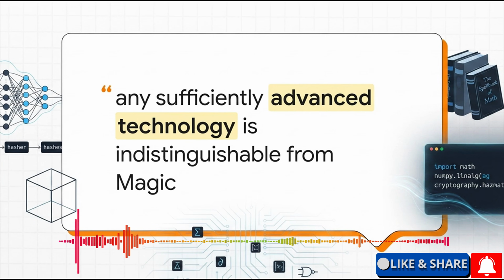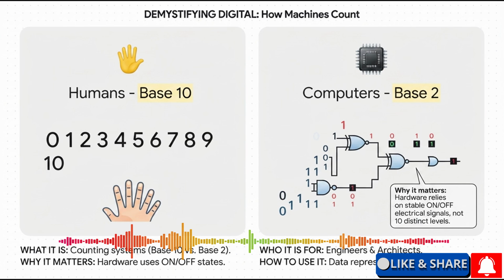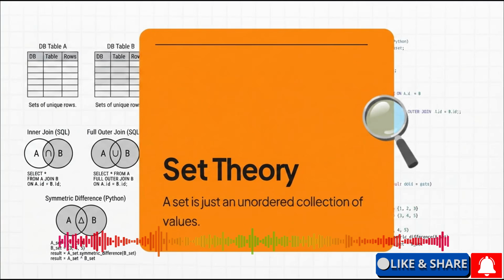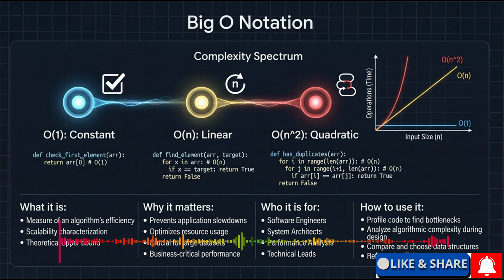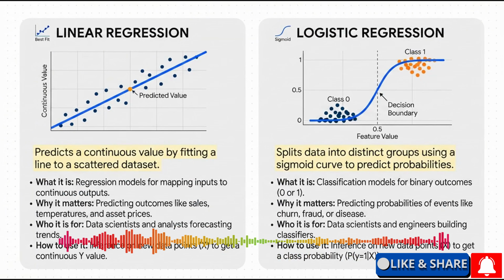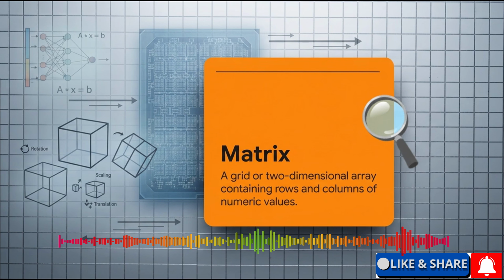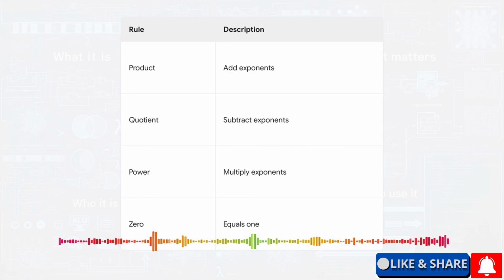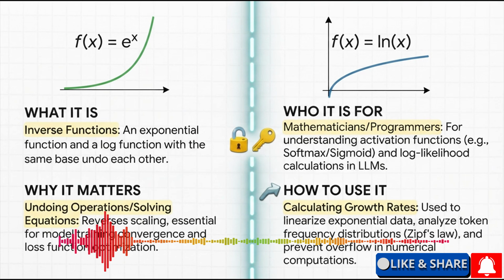Solve Any Algebra Equation Instantly with AI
Stop wasting hours on manual calculations. Learn how to leverage AI agents and LLMs to solve complex algebra and equations in seconds with perfect accuracy.

In this video, we bridge the gap between traditional mathematics and modern AI. We demonstrate how to use tools like Gemini and GPT-4o to not just get the answer, but to understand the underlying logic of algebra through AI-driven step-by-step breakdowns. You'll learn how to build a personalized AI Math Tutor workflow to accelerate your learning curve.

00:00 Intro to AI-Powered Math
01:30 Setting up your AI Algebra Agent
04:15 Solving Linear Equations via Prompting
08:00 Handling Complex Quadratic Equations
12:00 Verifying AI Results to Avoid Hallucinations
15:00 Final Automation Workflow Summary

Resources & Links:
[Link to Prompt Templates]
[Link to AI Tools Mentioned]